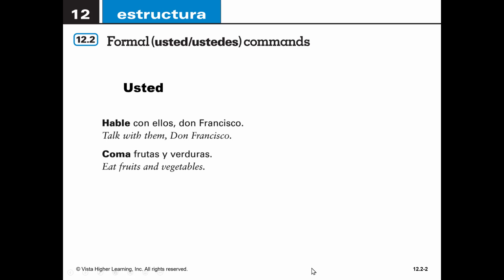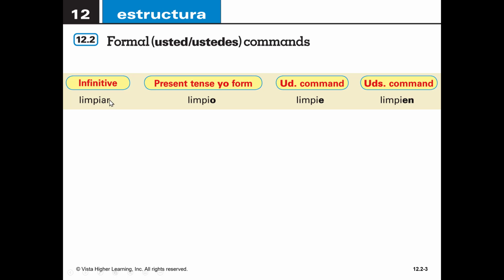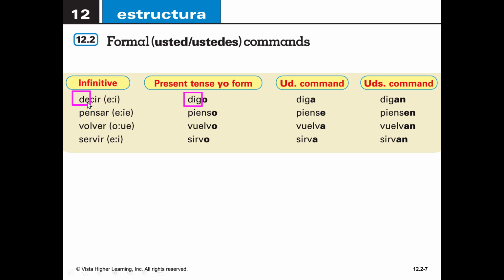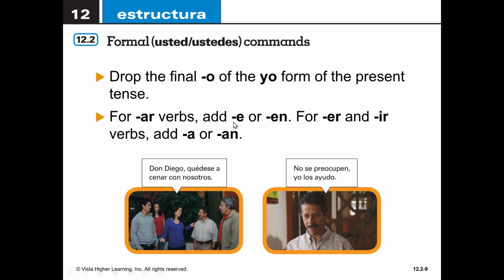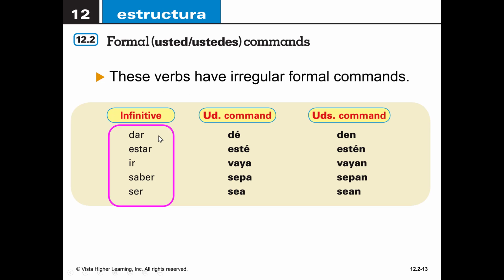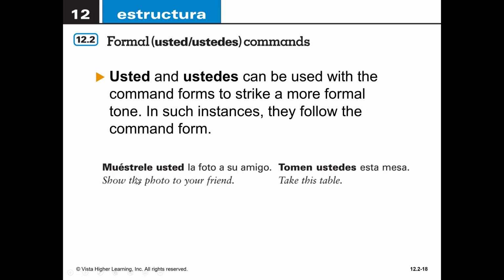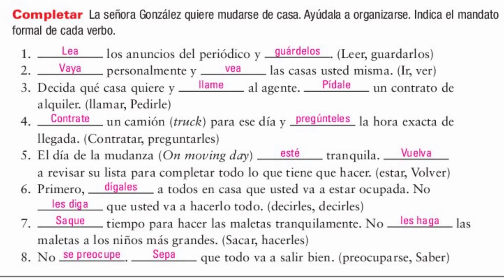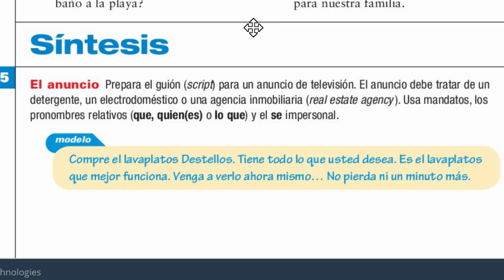Formal commands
Formal commands Spanish